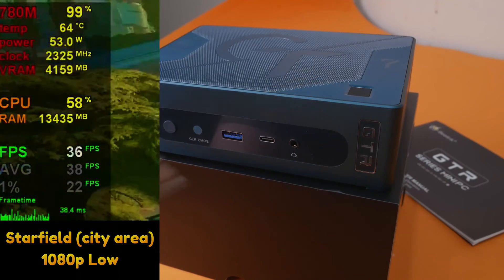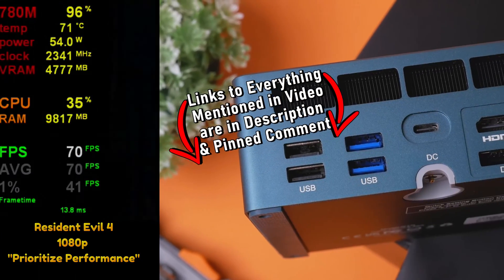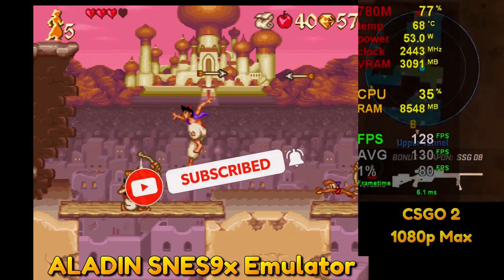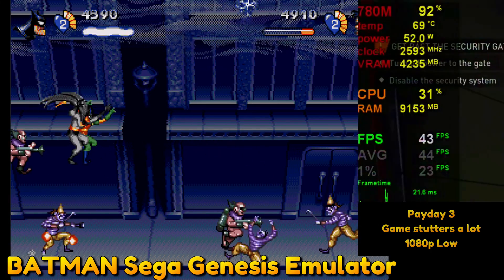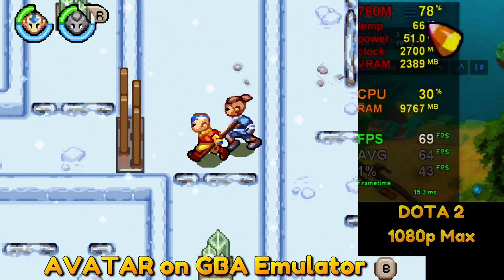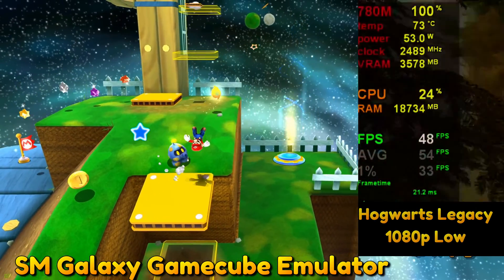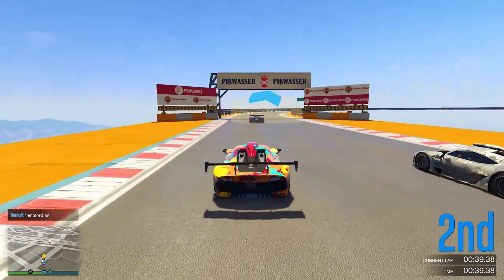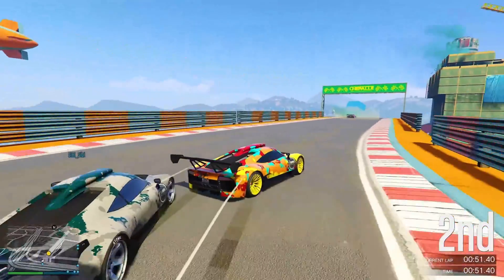BEST MINI PC ON AMAZON - Emulation, Gaming Benchmarks & Performance Tested - Beelink SER7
The Beelink SER7 & GTR7 Ryzen 7 7840HS are both a high-end mini-PC that are powered by the latest AMD processor.

This video is for entertainment and educational purposes only. I do not condone piracy. Users should only play ROMs and game files for which they own the original game cartridges or discs. This product may come with pre-loaded game files. The legality of these pre-loaded files depends on your local laws and whether you own the original games. I encourage viewers to research and comply with copyright laws.

The CPU in each of these is an 8-core/16-thread processor with a base clock of 3.1GHz and a boost clock of up to 5.1GHz. It is also equipped with the integrated AMD Radeon 780M graphics card.

The GTR7 comes with 32GB of DDR5 RAM and a 1TB NVMe M.2 SSD. This provides plenty of performance for even the most demanding tasks, such as gaming, video editing, and 3D rendering.

The GTR7 has a wide range of connectivity options, including four display ports (3x HDMI 2.0 and 1x DisplayPort 1.4), two 2.5G RJ45 LAN ports, Wi-Fi 6, and Bluetooth 5.2. It also has a variety of other ports, including USB-C, USB-A, and audio jacks.

The GTR7 is housed in a compact and lightweight aluminum chassis. It measures just 6.3 x 4.7 x 2.2 inches and weighs only 2.4 pounds. This makes it easy to carry around and place in tight spaces.

The GTR7 comes pre-installed with Windows 11. It is also backed by a one-year warranty.

Overall, the Beelink GTR7 Ryzen 7 7840HS is a powerful and versatile mini PC that is perfect for a variety of uses. It is ideal for gamers, content creators, video editors, and anyone else who needs a high-performance computer in a small package. Emulation on this little guy is also incredible. The only emulator I ran into issues with was PS3 & upscaling games in that program. It ran fine without any upscaling, but emulation is pointless IMO without upscaling the games, just play them on the original hardware if that's the case.

Here is a more in-depth review of the GTR7's performance and features:

Performance:

The GTR7 is a very powerful mini PC. It is able to run the latest games and demanding applications with ease. In benchmarks, the GTR7 outperformed many other mini PCs, including those with Intel Core i7 processors.

Features:

The GTR7 has a wide range of features that make it a great choice for a variety of users. It has four display ports, which means that it can support up to four monitors simultaneously. It also has two 2.5G RJ45 LAN ports, which provide fast and reliable network connectivity.

Design:

The GTR7 has a sleek and modern design. It is housed in a compact and lightweight aluminum chassis. The GTR7 is also very quiet, even when under load.

Value:

The GTR7 is a bit expensive, but it is worth the price for its performance and features. It is one of the most powerful mini PCs on the market.

Overall, the Beelink GTR7 Ryzen 7 7840HS is a great choice for those who are looking for a powerful and versatile mini PC. It is perfect for gamers, content creators, video editors, and anyone else who needs a high-performance computer in a small package.

Dan Does
Dan Does Game
Dan Does Car
Dan Does PC